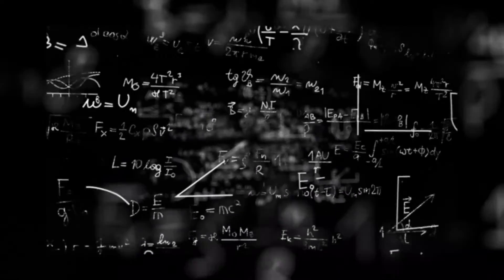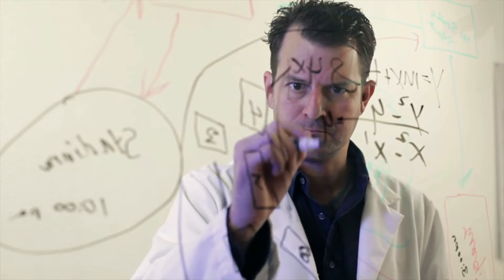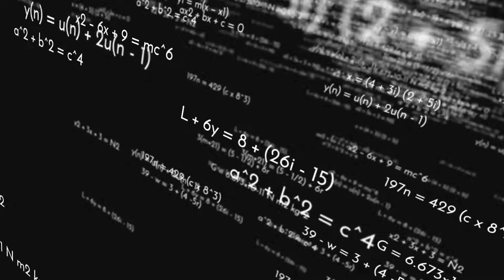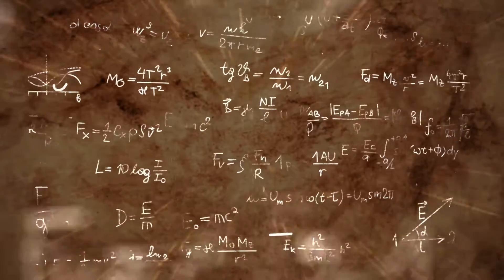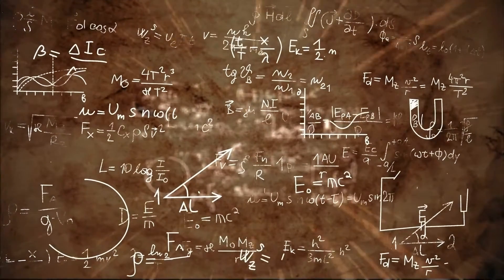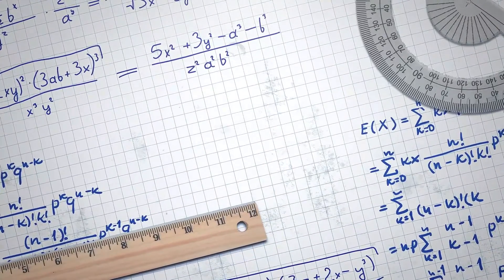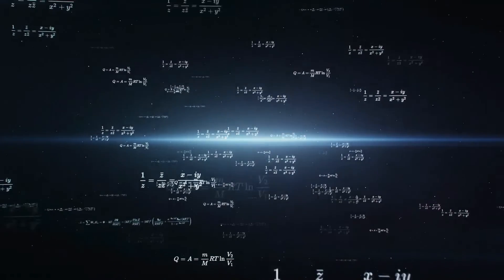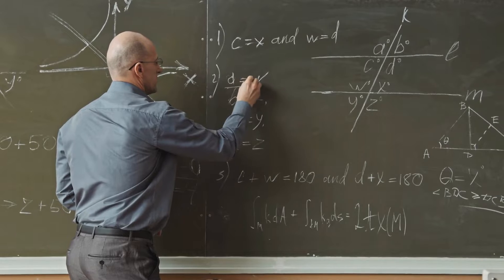Cost/Benefit Analysis (Due: The Math)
LIMITATIONS ON COVID-19 DATA DERIVED FROM VETERANS

One study first published in February 2022, in the American Journal of Preventive Medicine had noted that "Veterans who were non-Hispanic American Indian/Alaskan natives, younger, living in rural areas, male, and unmarried; had U.S. Department of Veterans Affairs health insurance only; had fewer chronic conditions; did not receive the seasonal influenza vaccine; and were not living in community living centers or nursing homes were less likely to get vaccinated." Or, off grid, not likely to have volunteered for the free "vaccine".

One study had reviewed, from among a total population of 25,000 veterans in  Ann Arbor, between December 2020 and April 2021, only a total of 20 veterans who even got infected by COVID-19, only ten of whom were hospitalized and fully vaccinated, breakthrough infections even before the outbreak in Provincetown in July 2021, and finding one fully vaccinated veteran dying, in a sample that included a total of nine White veterans, and one Negro, but according to other medical reports, again, from amongst veterans upon whom the government has extensive data, while surviving hospitalization, they were at severely high risk of later dying, within a year, from cardiac failure, which would probably not be listed as COVID-19 or a result of being vaccinated, although a recent FOIA request has been submitted to CDC to determine if that has even been examined.

Limitations in clinical studies is just as important, or even more important than the fears that were created amongst the general public, regarding the number of infections that may not have been reported because persons were not tested. And, CDC even admits that its VAERS was a limited attempt to collect data on adverse events, which was entirely provided on a volunteer basis by amateurs, perhaps in grief and trauma, who were required to locate the website, print out the card, and then send the card to CDC to input into the database, necessarily making the adverse data on the "vaccines" very limited, almost in willful blindness.

During efficacy and safety testing for the emergency use authorization, pregnant women, persons with allergies, and other factors known to usually present problems in clinical trials were excluded from participation in the trials, to obtain a more favorable report, loading the dice for a favorable outcome.

The general public was never made aware that there is a big difference between efficacy and effectiveness, and an effectiveness test requires knowledge of infectious dose for COVID-19, which, even today, remains unknown, undermining the approval of the Pfizer product by the FDA in August 2021 in and of itself.

Even Superintendent and Columbia trained Dr. Francisco Duran, with a doctorate in education, was wholly unaware, when he sponsored a three-day event to vaccinate at least a thousand employees in the Arlington Public Schools, that the safety test under the emergency use authorization basically amounts to the probability that the product will not kill you immediately, and there is no need to wince, because that has actually been tested, but for the FDA approval test, the standard is a little higher, and if you are one of the over 80% of persons who volunteered for the vaccine, you are essentially participants in the clinical trial to determine if these products will kill others, like the dummies that test cars in the collision test. And, educated and informed, it must be assumed that you knew this.